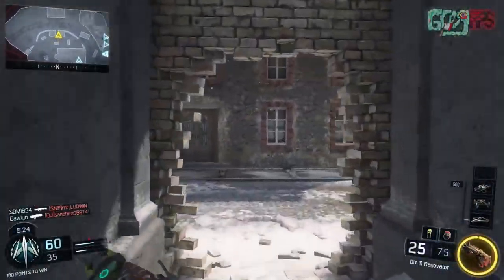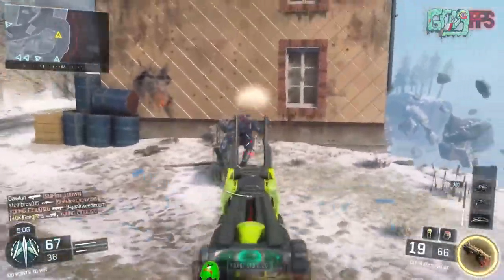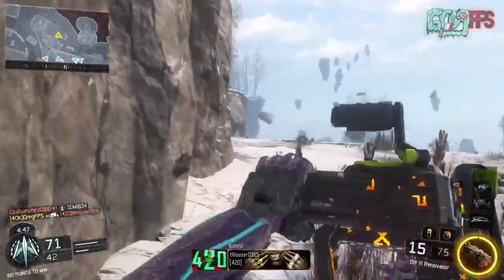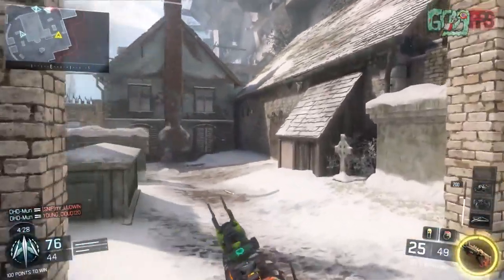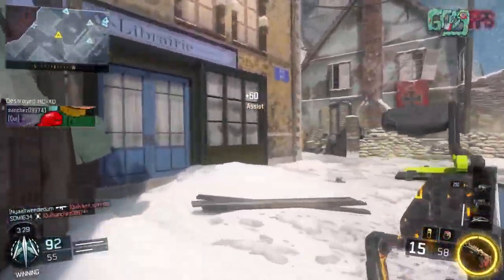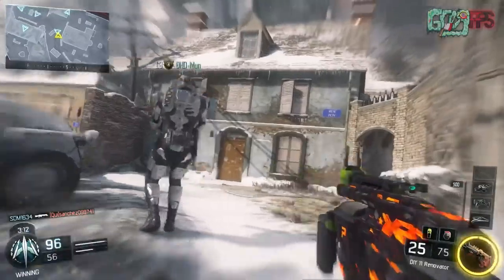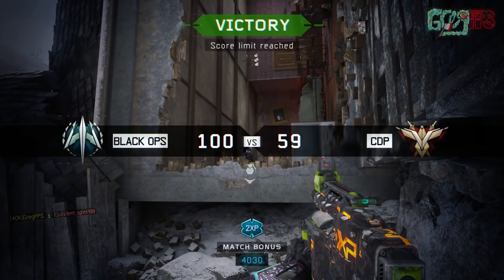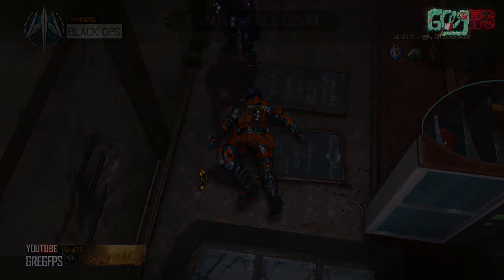NEW "NAIL GUN" IN BLACK OPS 3 GAMEPLAY! "DIY 11 RENOVATOR" GAMEPLAY! (NEW BLACK OPS 3 DLC WEAPONS)